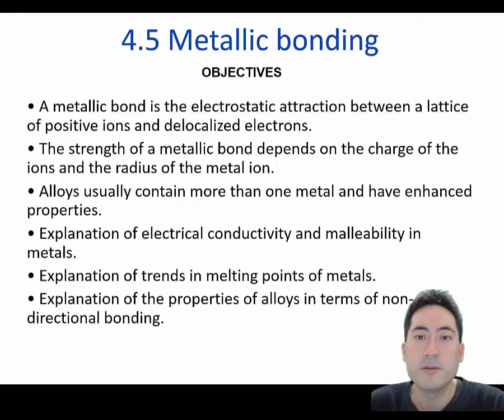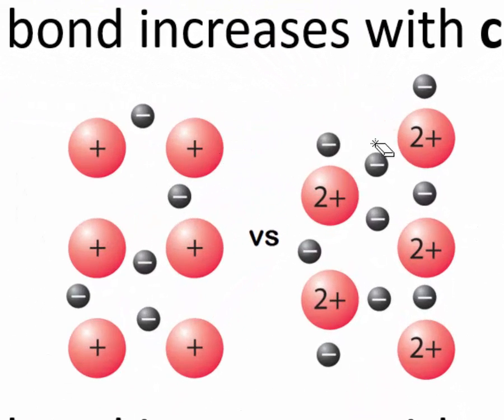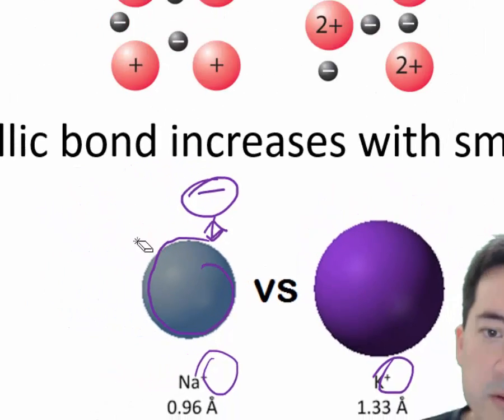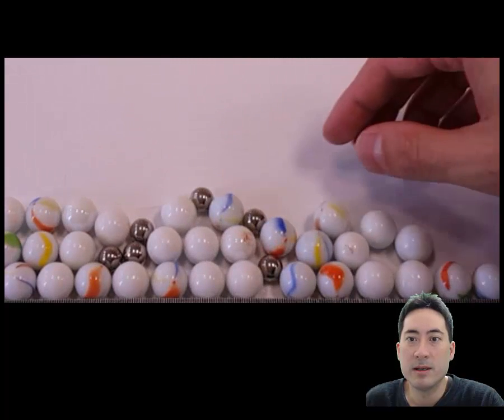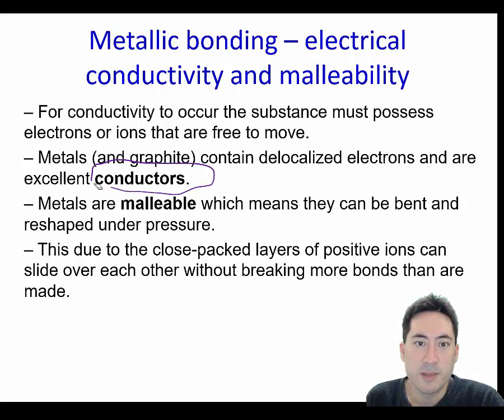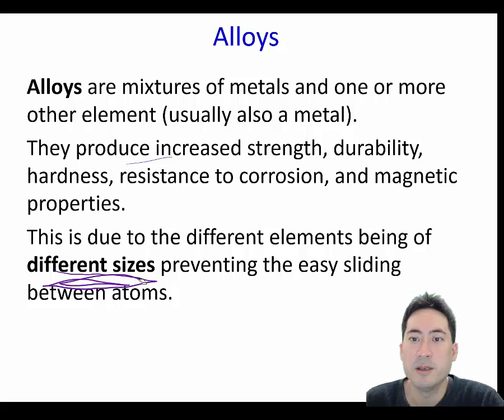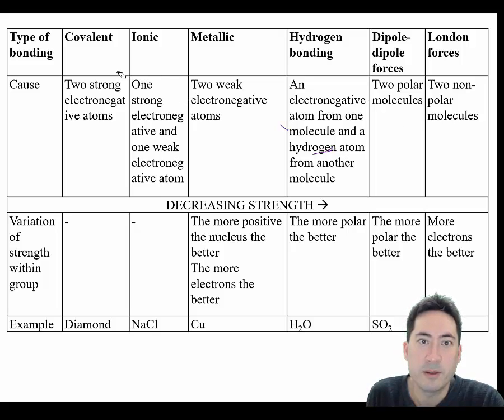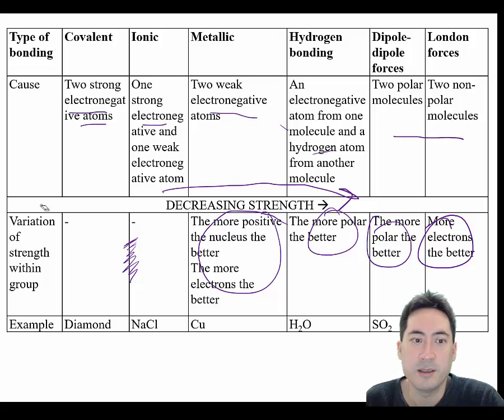IB Chemistry Topic 4.5 Metallic bonding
How the metallic bond explains the various properties of metals and alloys

0:11 Definition of metallic bond
0:30 Strength of metallic bond and properties
2:15 Alloys
2:42 Topic 4 bonding overview

4.5 Metallic bonding SL
• A metallic bond is the electrostatic attraction between a lattice of positive ions and delocalized electrons.
• The strength of a metallic bond depends on the charge of the ions and the radius of the metal ion.
• Alloys usually contain more than one metal and have enhanced properties.
• Explanation of electrical conductivity and malleability in metals.
• Explanation of trends in melting points of metals.
• Explanation of the properties of alloys in terms of non-directional bonding.